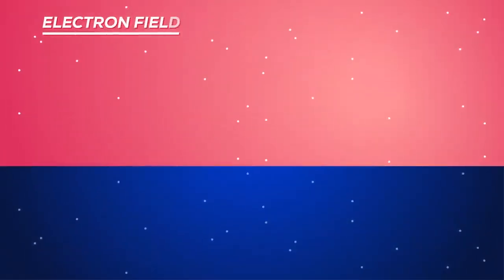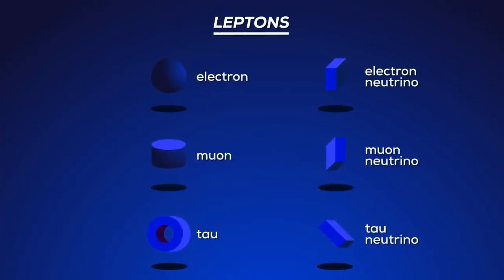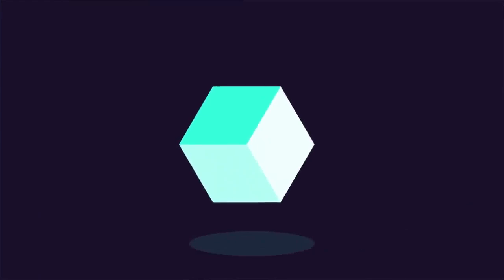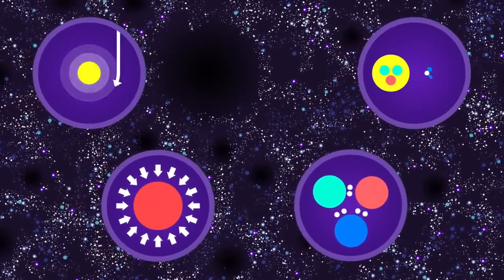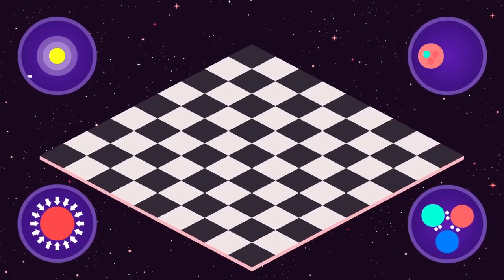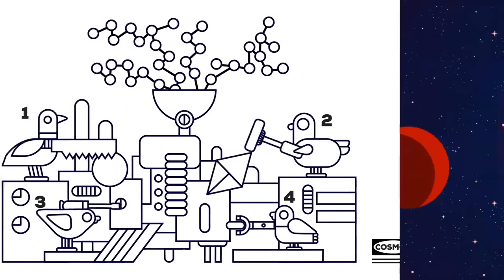Kurzgesagt In a Nutshell! What Is Something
This is Kurzgesagt In a Nutshell! Enjoy it! This is FAN channel!